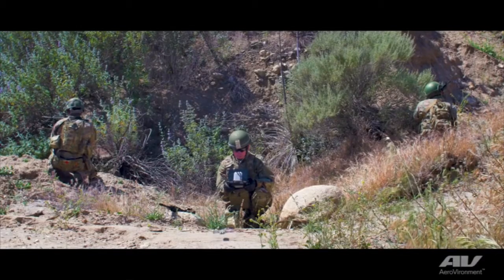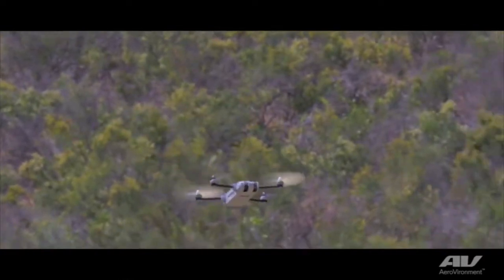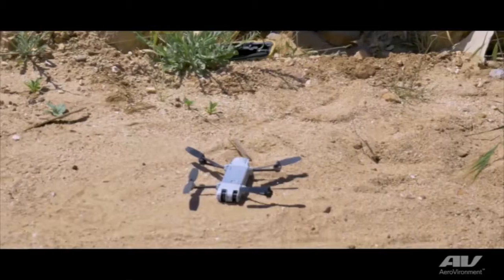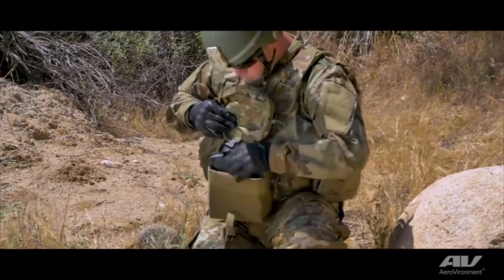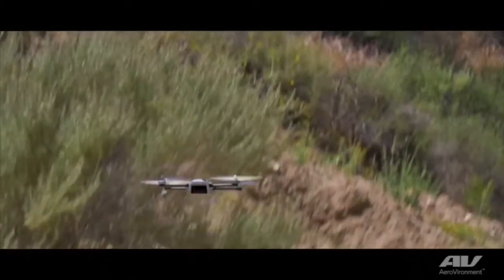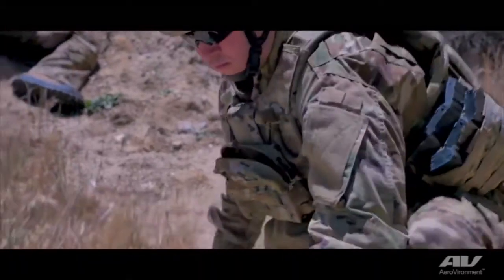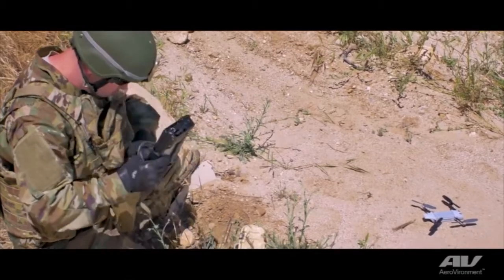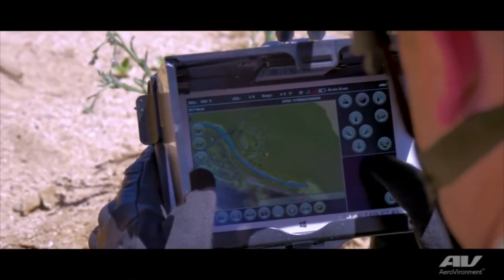Snipe – военный микро дрон от AeroVironment (Robotics.ua)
Компания AeroVironment представила инновационный нано квадрокоптер «Snipe», который может использоваться военными для проведения миссий разведки и наблюдения. Устройство демонстрирует устойчивый стабильный полет даже в сложных погодных условиях.

Видео с AeroVironment Inc